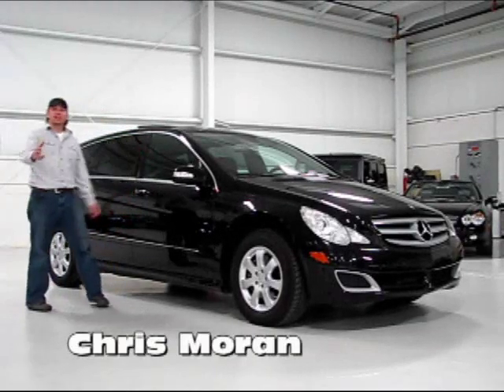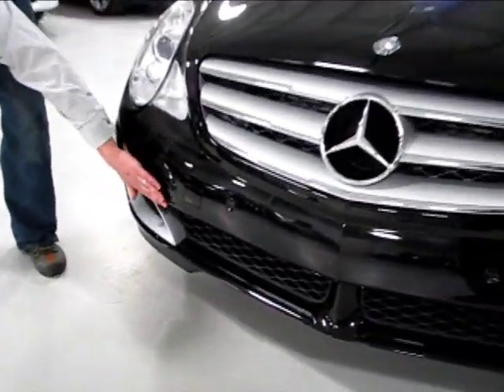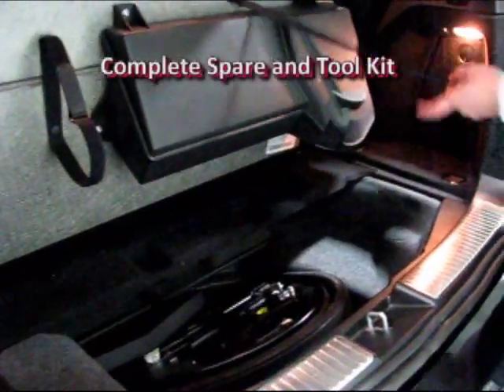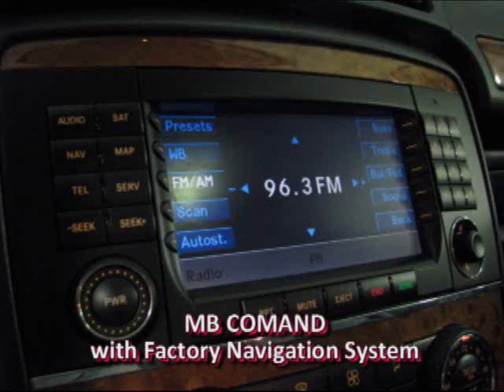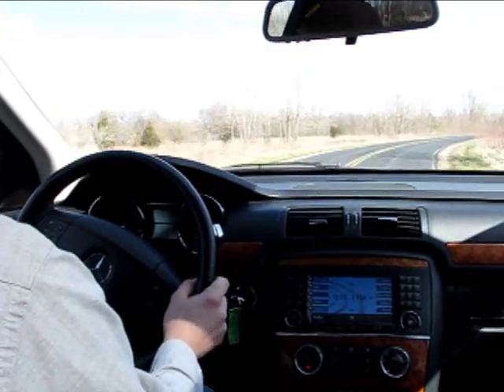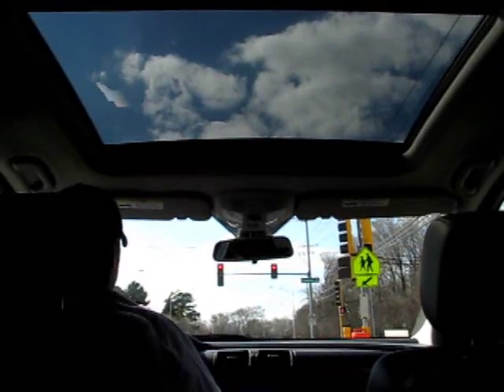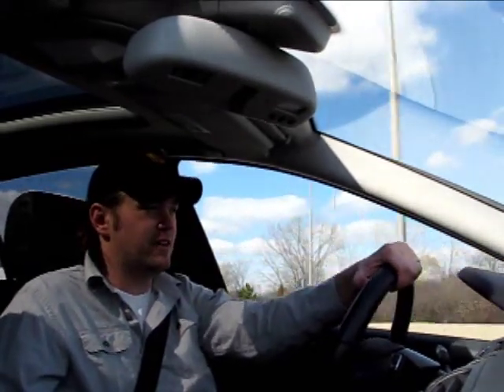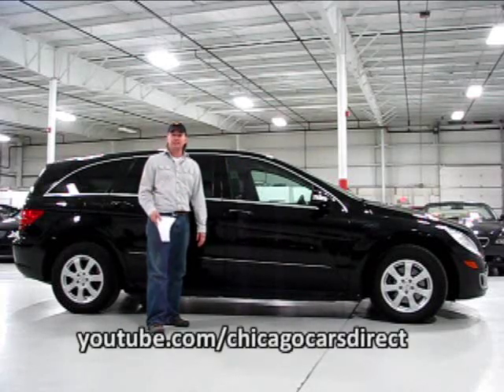Chicago Cars Direct--Mercedes-Benz R320 CDI Turbo Diesel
Detailed test drive and walkaround of a 2007 Mercedes-Benz R320 CDI from Chicago Cars Direct.